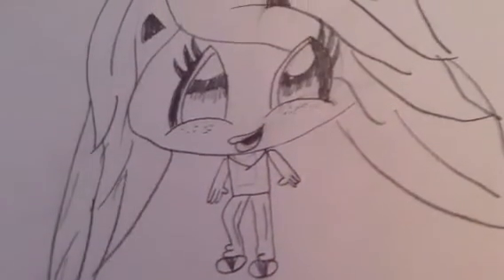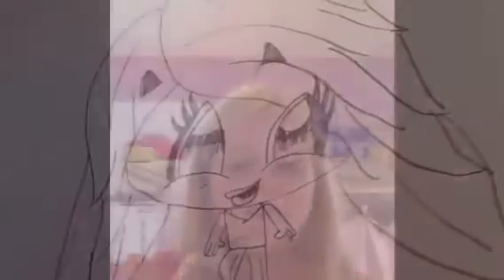Lauren's art tutorial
Watching this video you can
How to draw your own personalized carictAture! 😀😀😀